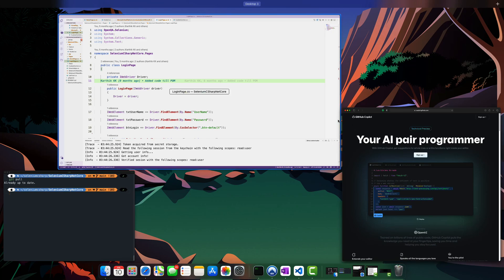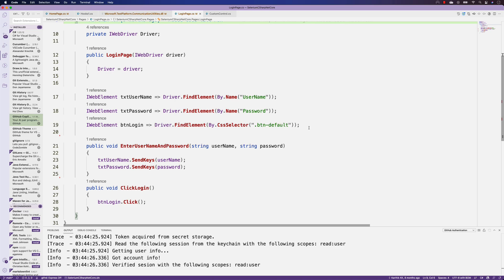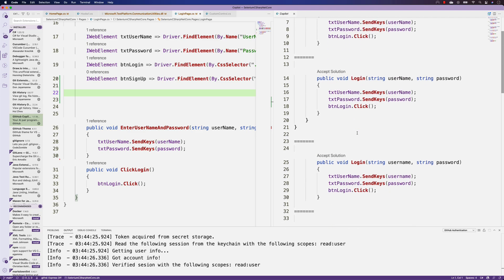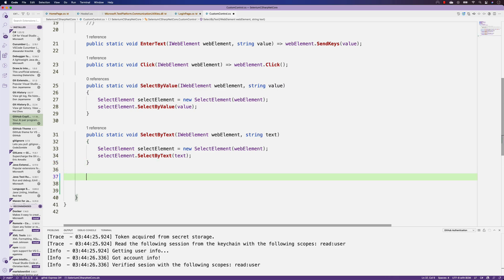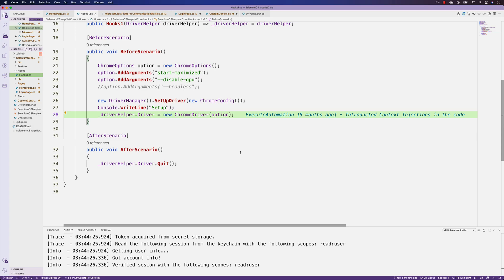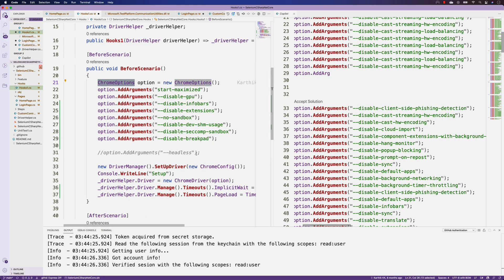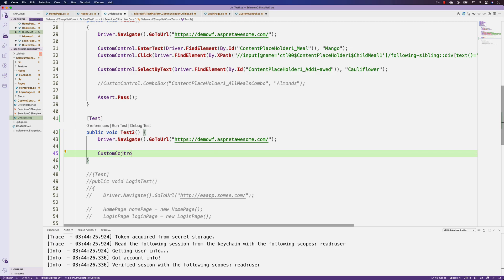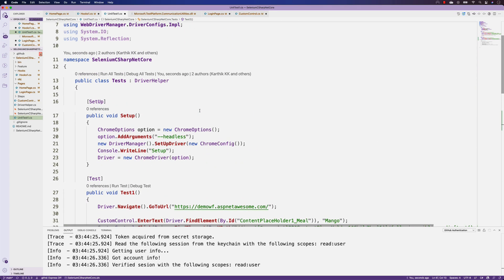GitHub Copilot - Writing Selenium C# code is never been so easier !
GitHub Copilot is powered by Codex, the new AI system created by OpenAI. GitHub Copilot understands significantly more context than most code assistants. So, whether it’s in a docstring, comment, function name, or the code itself, GitHub Copilot uses the context you’ve provided and synthesizes code to match. Together with OpenAI, we’re designing GitHub Copilot to get smarter at producing safe and effective code as developers use it.

Content
0:00 - Introduction
1:10 - Selenium C# page Object model coding
3:01 - Selenium custom controls
4:13 - Selenium Driver and Chrome Driver Coding
5:51 - Selenium Test assistance